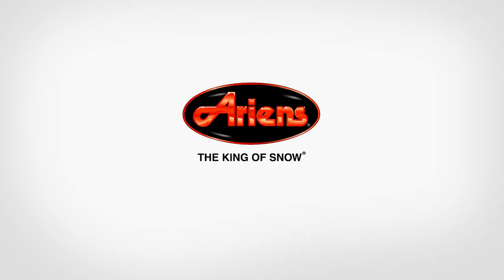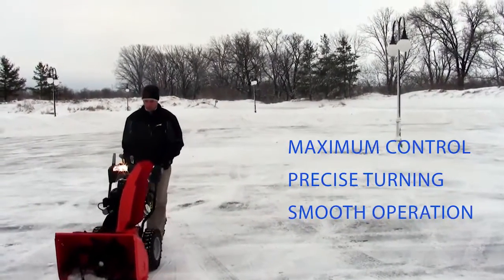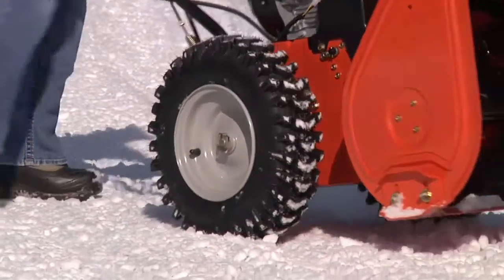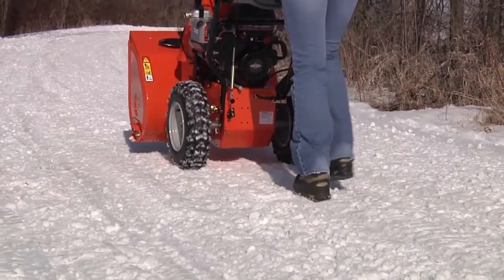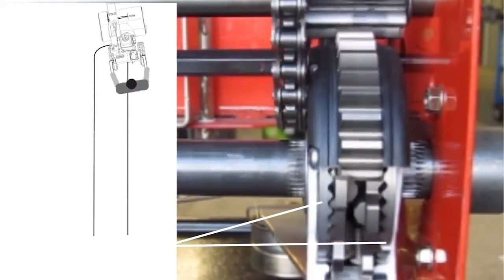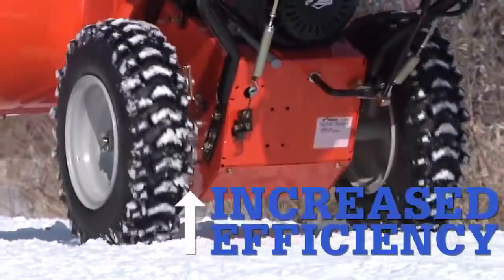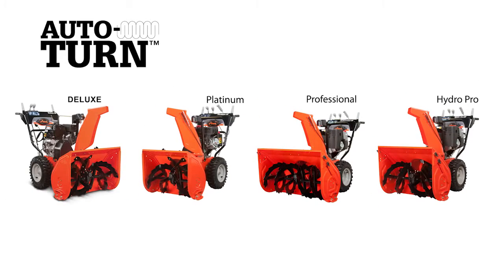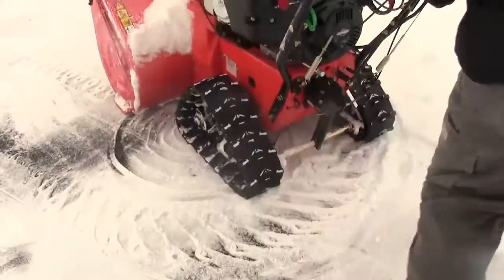Auto-Turn - новая запатентованная технология управления снегоуборщиками Ariens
Auto-Turn (Автоматический дифференциал колес) - новая запатентованная технология управления снегоуборщиком Ariens делает уборку снега проще, быстрее и удобнее для оператора. Эта система устраняет необходимость делать большие петли во время поворота, не делая крутых поворотов от центра оси снегоуборочной машины Ariens. Теперь оператор может плавно и без напряжения, потянув на себя рукоятки во время движения снегоуборщика, поворачивать налево, направо или разворачиваться на месте. Позволяет легко изменить направление движения и передает максимальный момент на колесо, имеющее лучшее сцепление с поверхностью. Для поворота просто направьте снегоуборщик Ariens в нужном направлении.